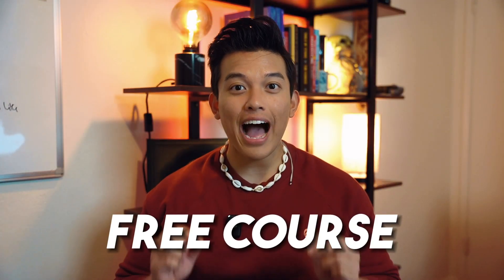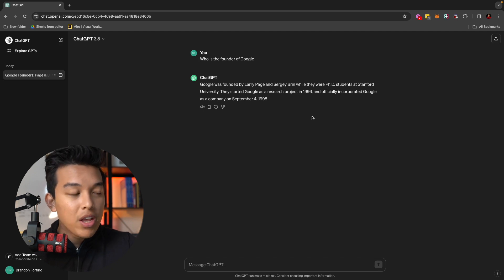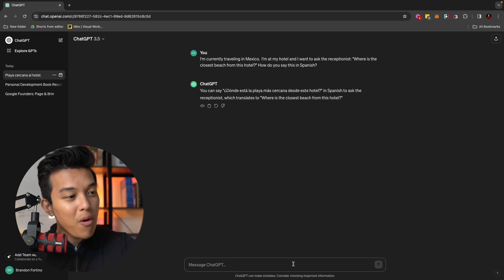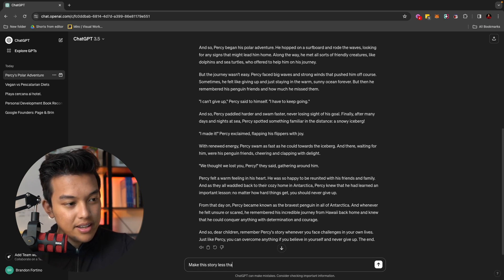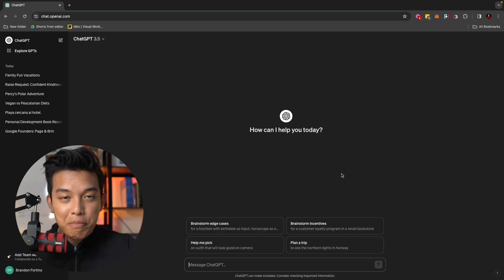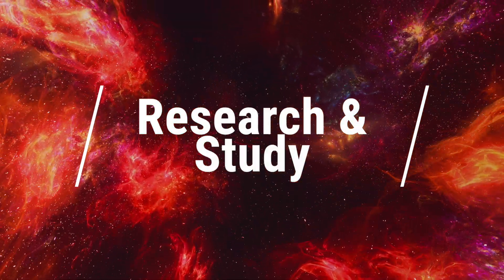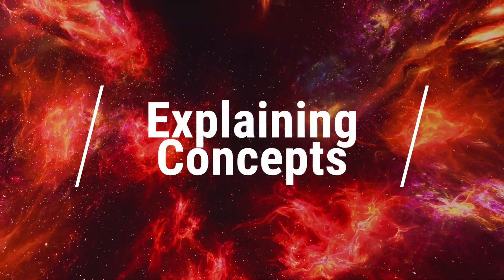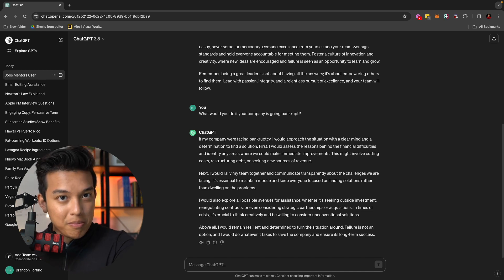Complete ChatGPT Tutorial: For Beginners in 2024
If you want to learn how you can use ChatGPT as a beginner in 2024 watch this video. I will show you how to get started on ChatGPT and everything you need to know so that you can become an expert.  I highly recommend that you take notes and follow along from beginning to end and implement these tactics in your own life.